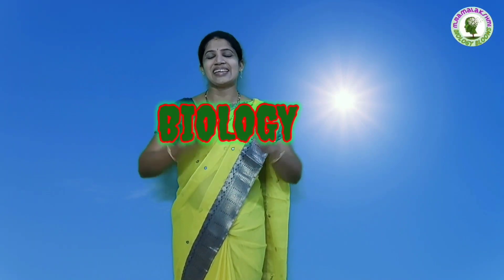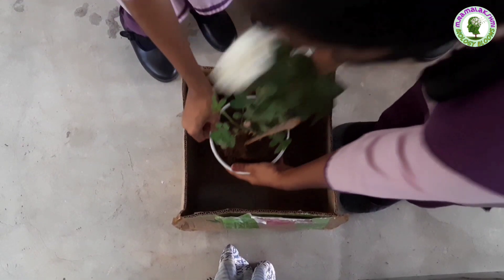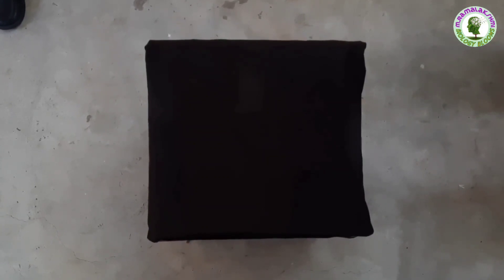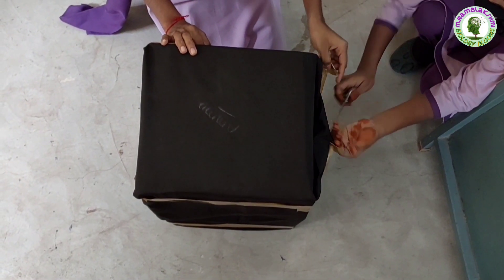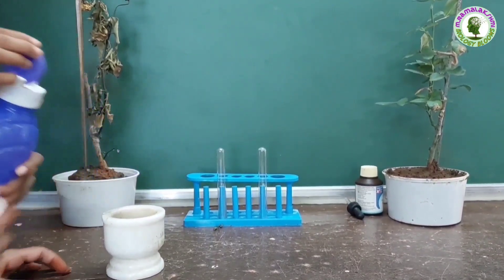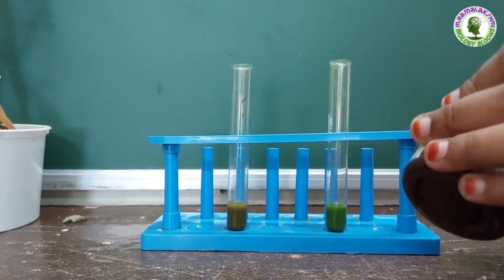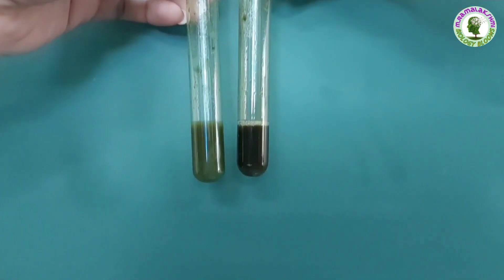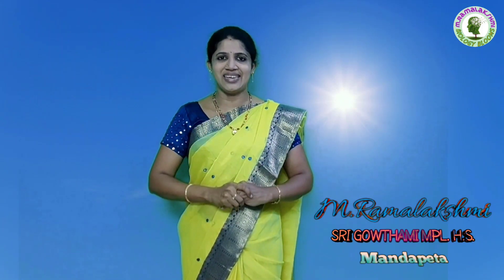Importance of Light in Photosynthesis | The Experiment to prove Light Importance in Photosynthesis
This video explains how to show experimentally that light is necessary for Photosynthesis.